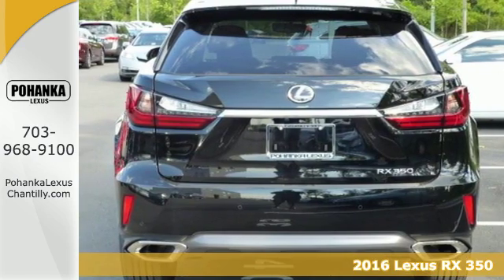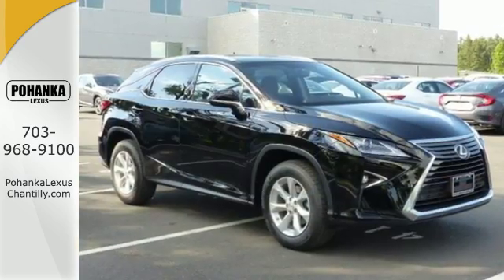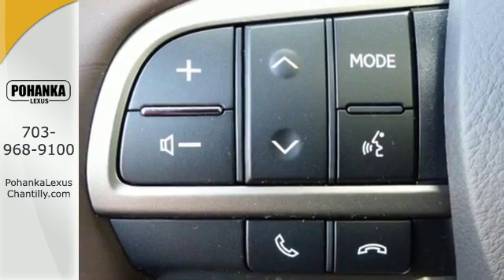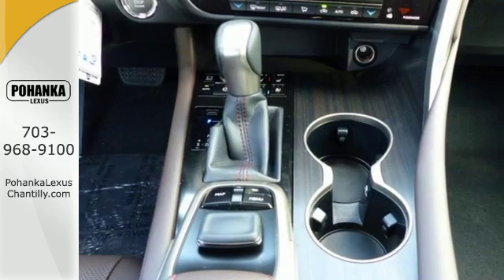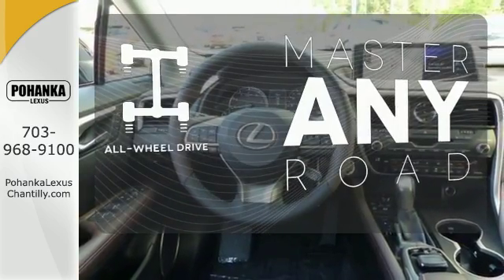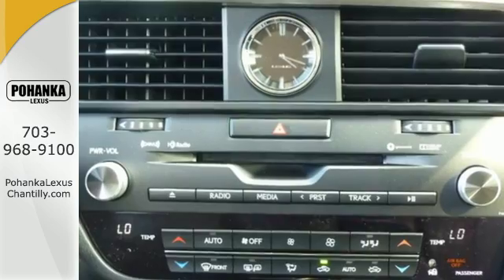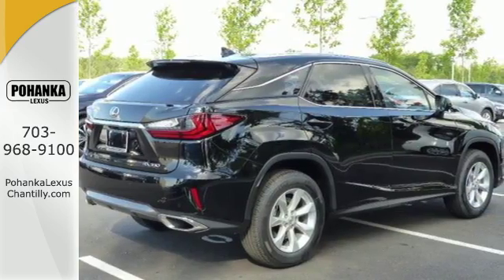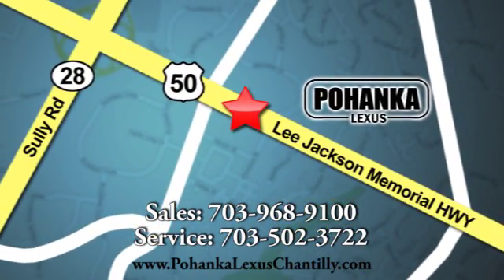New 2016 Lexus RX 350 Chantilly Dale City VA DC, MD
Year: 2016
Make: Lexus
Model: RX 350
Trim: AWD 4dr
Engine: L 6 Cyl.
Color: Obsidian
Interior: Noble Brown
Stock #: RXGC34311
VIN: 2T2BZMCA1GC034311

Address:
13909 Lee Jackson Memorial Hwy